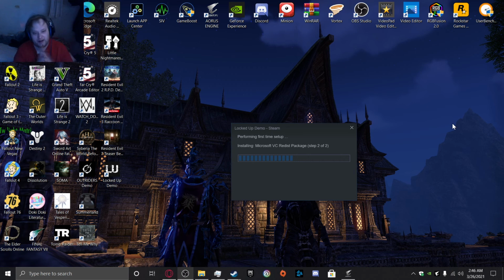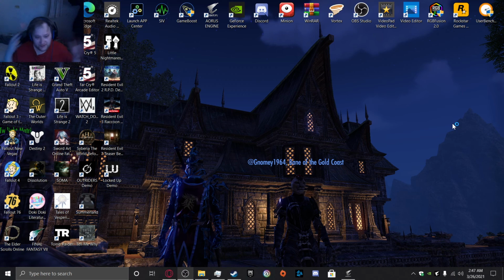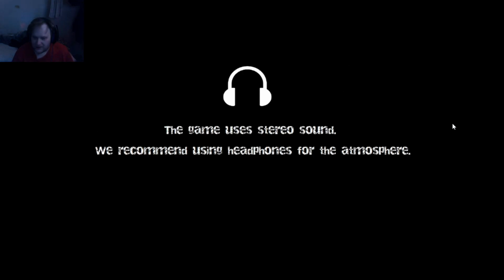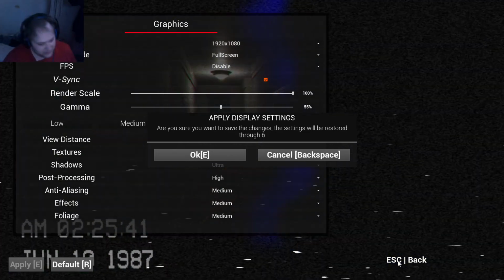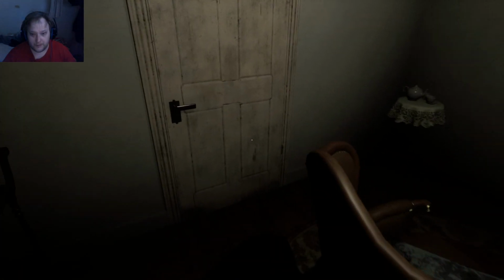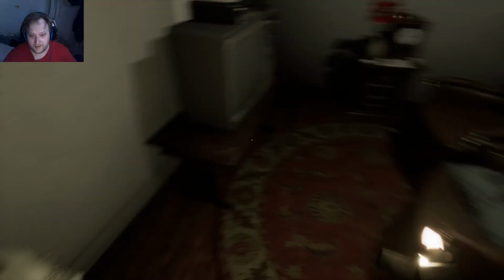lets play Locked Up demo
if this vid gets 1000 views i get the game for the channel.